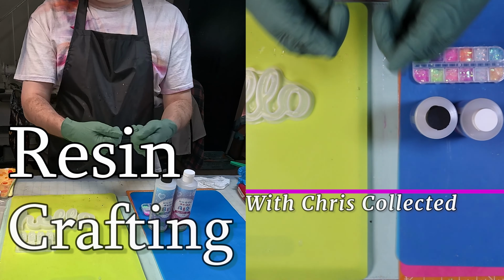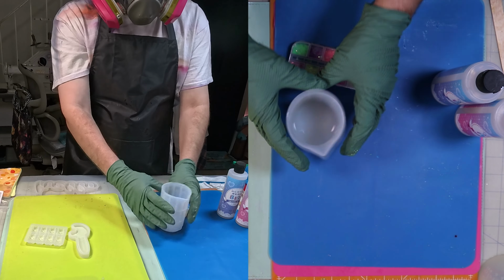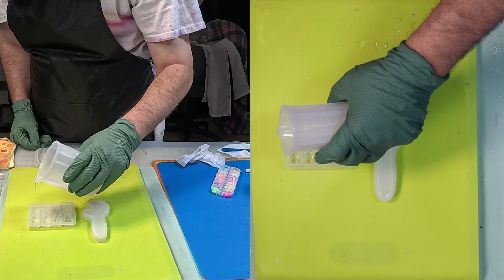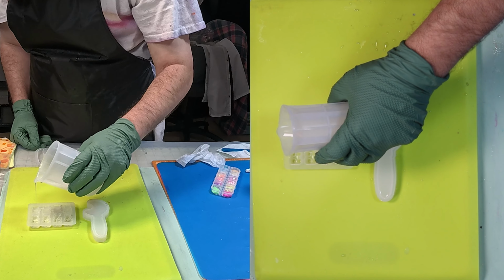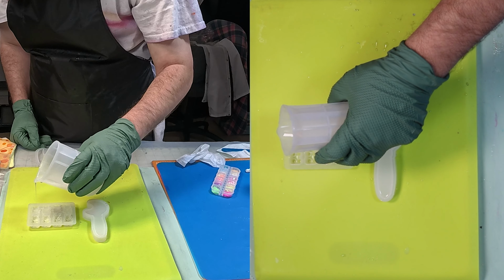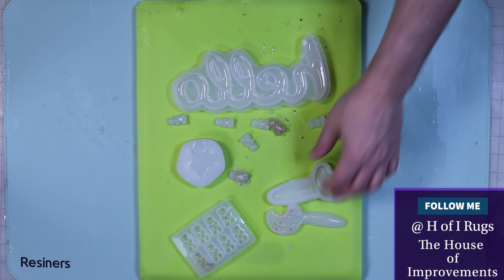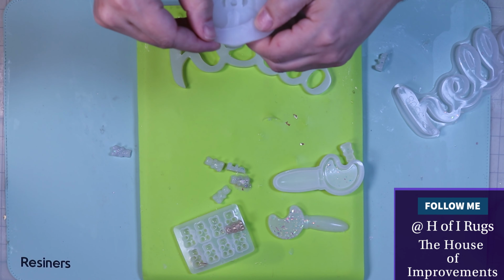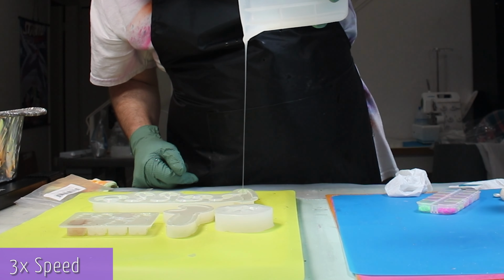How to make Squishies!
Resin Crafting With Chris Collected

@HofIrugs  on Tik Tok, Youtube, Facebook, Blue Sky, and Instagram
Available for customs and commissions for rugs and fabric items.
Resin customs coming soon.

I sell my art at local markets in Phoenix AZ.
Check my Instagram (@hofirugs) for current dates and more information.